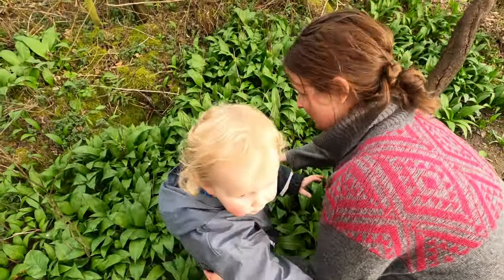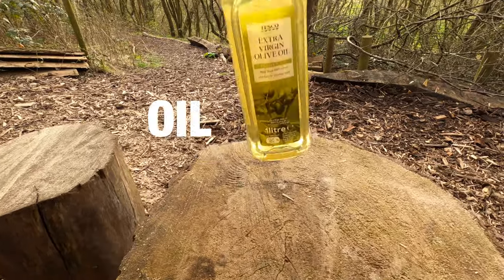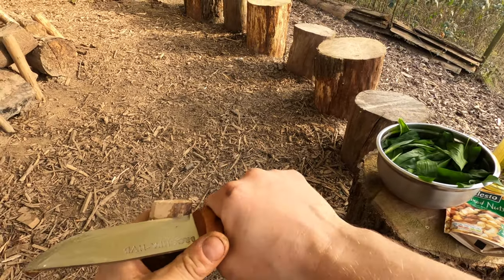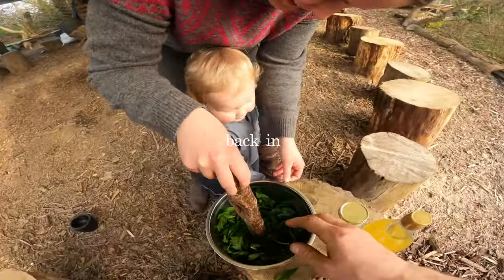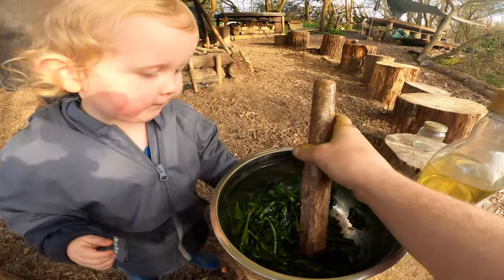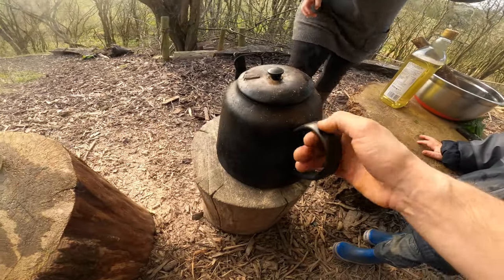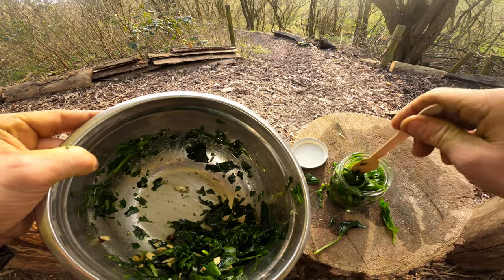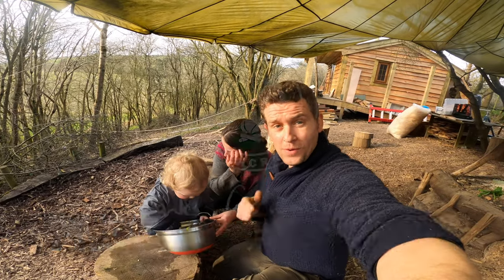Woodsman's Wild Garlic Pesto | Spring Foraging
Join me, Lou and Finley as we make rustic wild garlic pesto.

Metal mixing bowls with non-slip base
Granite pestle and mortar

spring foraging
is wild garlic good for you
can wild garlic be poisonous
can wild garlic be used in cooking
where to find wild garlic
will wild garlic grow in the shade
what wild garlic looks like
which wild garlic is edible
what does wild garlic look like
are wild garlic bulbs edible
when is wild garlic in season
spring foraging
hedgerow foraging
hedgerow medicine
allium ursinum
wild garlic uk
hedgerow medicine
slow living
wild garlic pesto
foraging uk
wild garlic spread
wild garlic identification,
foraging,
wild garlic plant,
wild garlic recipes,
wild garlic uk,
wild garlic flowers,
allium ursinum,
hedgerow medicine,
hedgerow foraging,
foraging uk
herbal remedies
forage
edible wild plants
wild plants uk